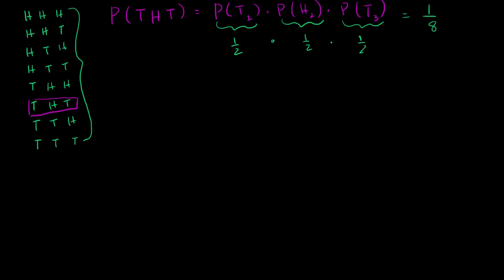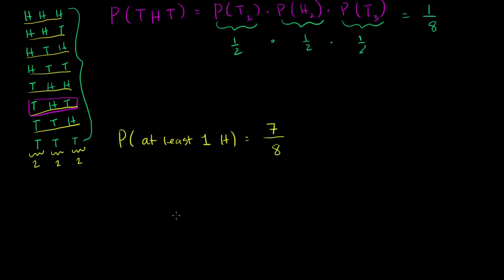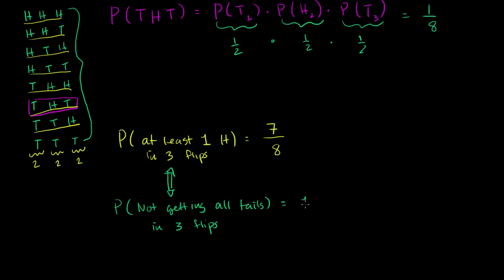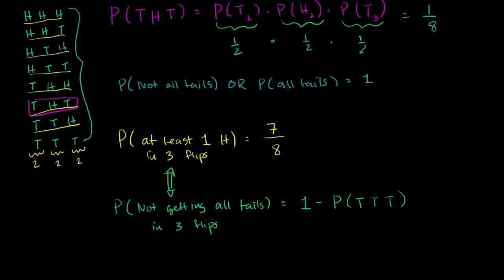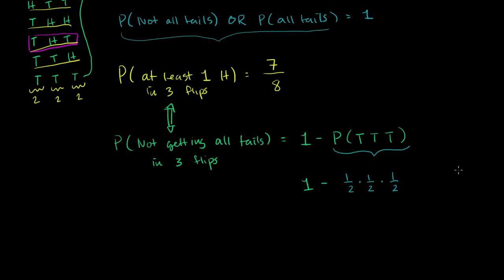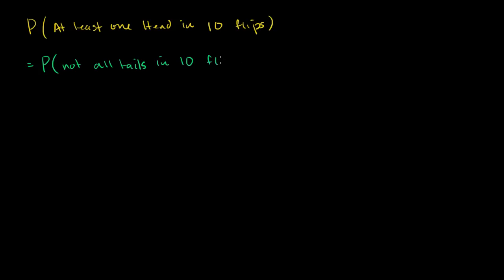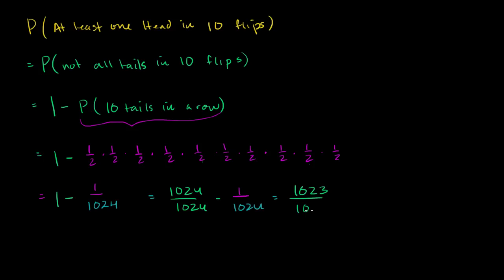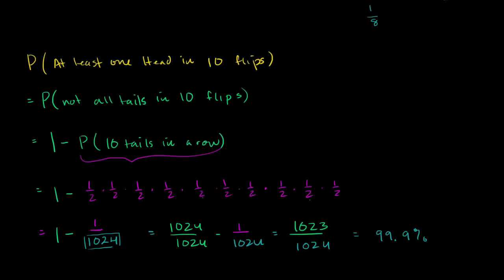Coin flipping probability | Probability and Statistics | Khan Academy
Courses on Khan Academy are always 100% free. Start practicing—and saving your progress—now

In this video, we' ll explore the probability of getting at least one heads in multiple flips of a fair coin.